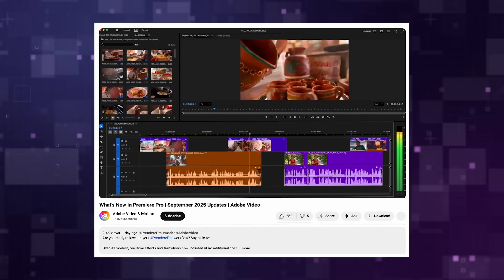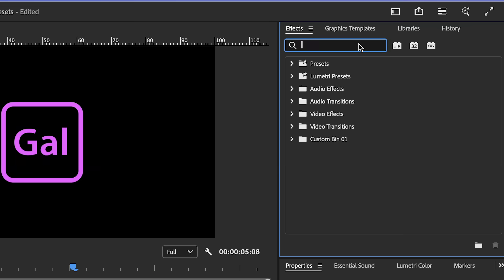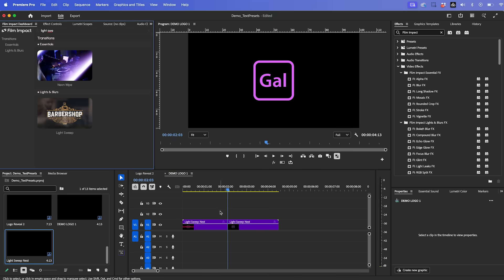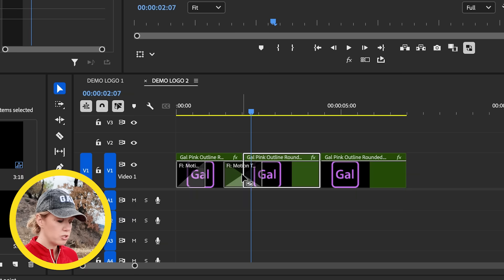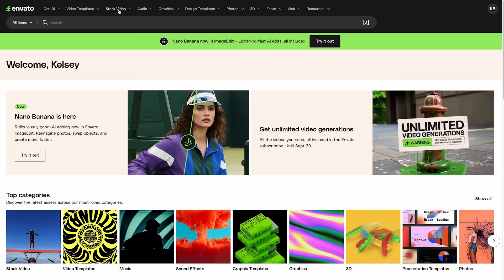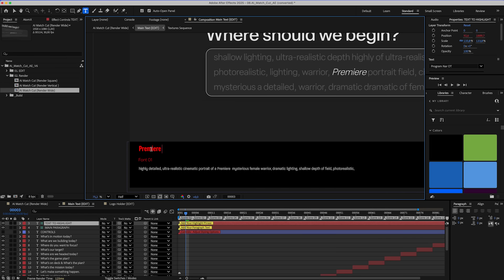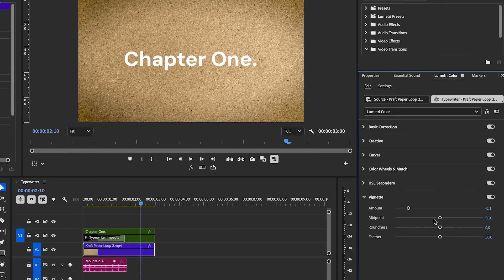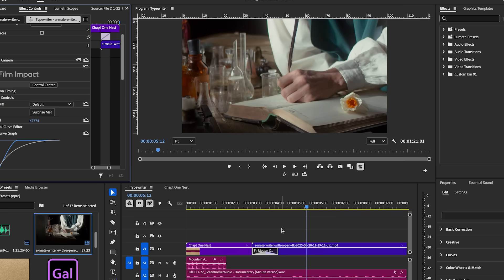Premiere Pro 2025 Just Got Way Cooler!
Unlimited video generations and creative downloads with Envato (Unlimited VideoGens only until Sept 30)
Want to take your video editing to the next level?

Gear for this video:
Camera: DJI Pocket 3
Microphone: DJI Mic 3 Mini Set
Tripod: Manfrotto BeFree

TIMECODE CHAPTERS
00:00:00 - Introduction
00:00:23 - Animating Logos and Texts
00:01:14 - Using Film Impact Dashboard
00:02:10 - Customizing Transitions
00:02:42 - Applying Light Sweep Transition
00:03:24 - Using Motion Tween
00:05:25 - About Premiere Gal
00:06:06 - Using Envato's Tools
00:07:43 - Creating a Typewriter Transition Scene
00:10:17 - Conclusion